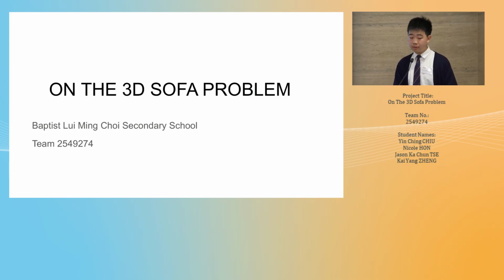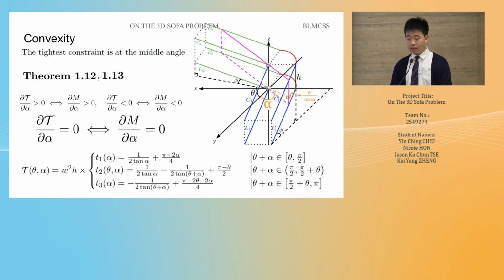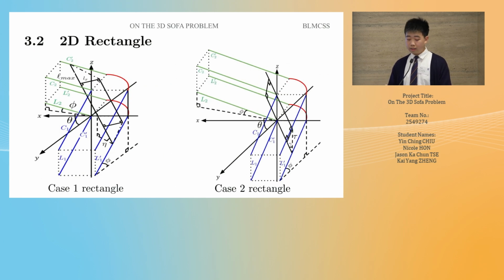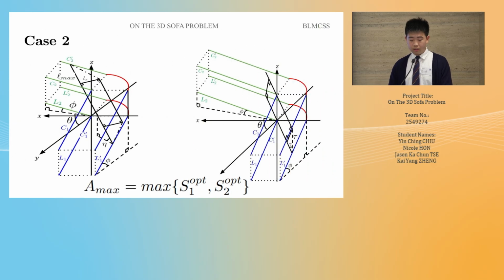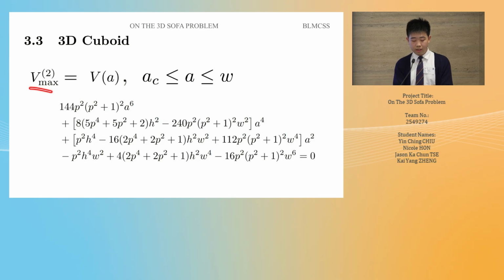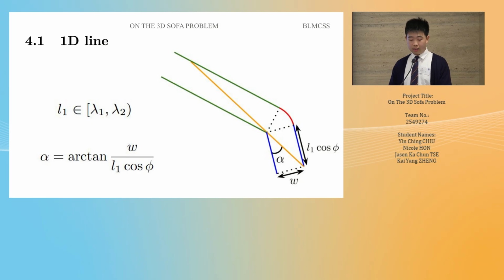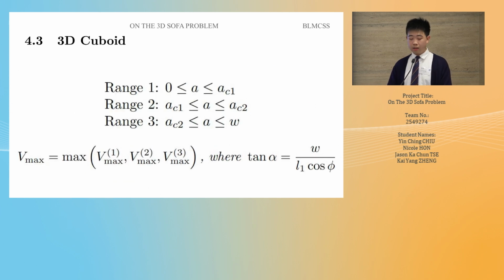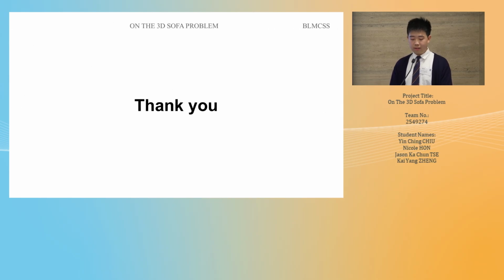Oral Defense 2025 Finalist - Baptist Lui Ming Choi Secondary School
On The 3D Sofa Problem